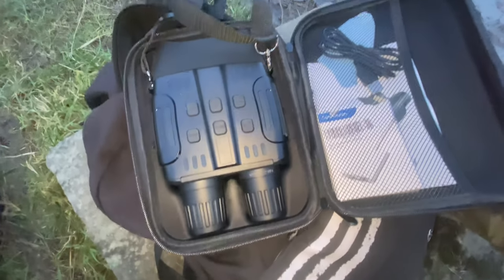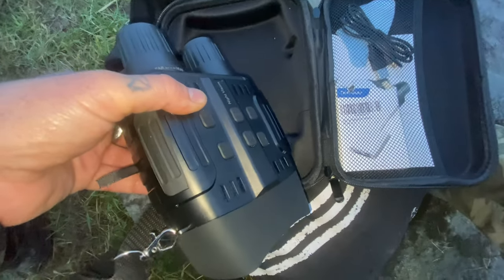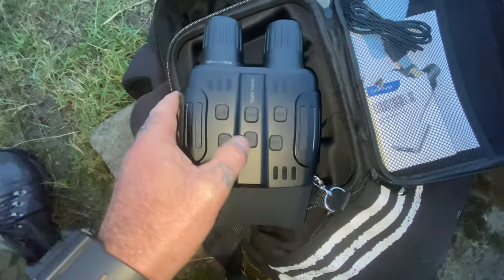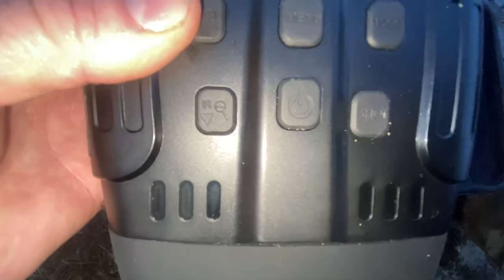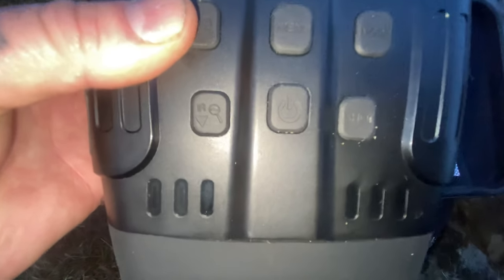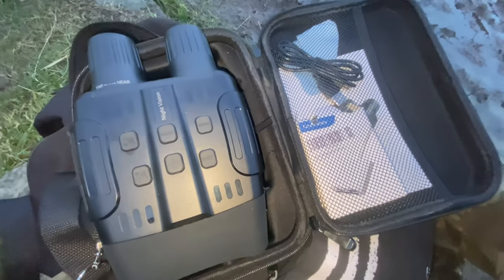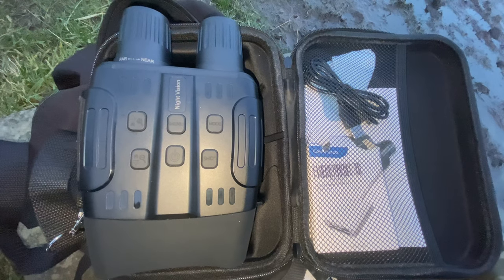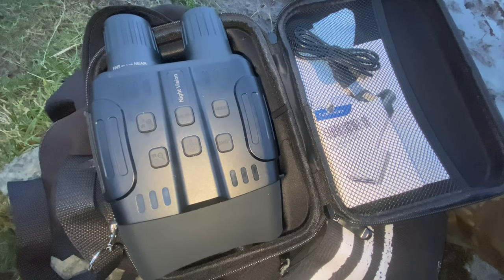TKWSER NIGHT VISION BINOCULARS REVIEW ! (Wildlife - Astronomy) (Full Detailed Specs In Description)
A Review of the TKWSER Night Vision Binoculars !

TKWSER.

【Large Dynamic Wide Screen】This Night vision goggles built-in 2.31" HD TFT LCD screen. The night vision binoculars combines an excellent fully multi-coated all-optical system with a video camera, allows quickly capture the perfect photo or high definition video (image 1280x960pixel and 1280x960@30FPS video).

【984FT Long Viewing Range】This night vision binoculars for adults can observe the target in complete darkness with the long distance up to 984ft/ 300m. 7 gears of infrared adjustment adapt to different dark environment. The night vision binoculars with camera have 6 Buttons and 12 languages to adjust multi-function, easy to capture the beauty in the complete darkness.

【Clearly See in 100% Darkness】This night vision binoculars for adults with 4 times digital zoom and 24mm objective lens. 850NM digital infrared illuminator enable observe target in total darkness.

【Long Battery Life & Application】: UP to 5-6 hours continuous runtime with IR illuminator on or 7-8 hours without IR. This night vision binocular operates on 6 AA 1.5V alkaline batteries (not included). The binoculars with night vision is deal for ideal for night hunting, camping, night navigation, night fishing, wildlife observation, search and rescue, bird watching, landscape photos and etc.

【Free 32 GB Memory Card & Package】Storage capacity: 4GB to 32GB (Included 32 GB Card). Don’t worry about lacking of buffer space. Replay function, easy to view on night vision scopes directly. Package include: 1 x Night Vision Binoculars, 1 x Protective Case, 1 x Neck Strap, 1 x 32GB SD CARD, 1 x Data Cable, 1 x User Manual, 1 x Cleaning Cloth.

Description Credits: Amazon.

Wildlife and Astronomy !

Photos, Video, Audio !

Leave a comment guys !

I’ll always reply !

It’s good to know who watches the video’s !

Wild Camping !

Car Camping.i

4X4 Camping !

SUV Camping !

Cameras/Equipment Used On This Channel.

To browse are purchase any of the recommended cameras/Equipment just click the link.

Nikon COOLPIX P900 Digital Camera.

Nightfox Vulpes.

Nightfox 110R.

TKWSER.

EQUIPMENT:

Action Camera Accessoires. (Fits All GoPros)

CKOKC Dual Wireless IPhone Microphone.

Other Recommended Cameras/Equipment.

Sionyx Aurora Pro Colour Night Vision Camera.

Amazing UFO Sighting Video !

UFO Sighting News.